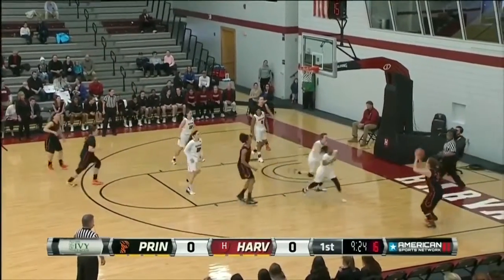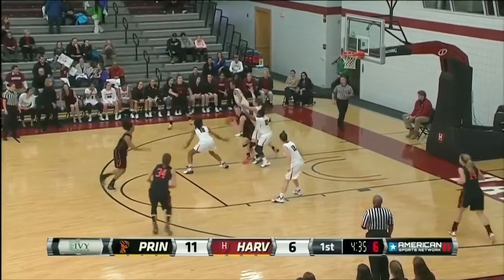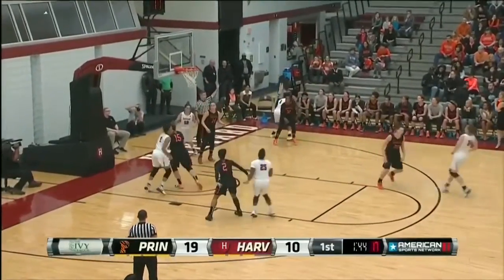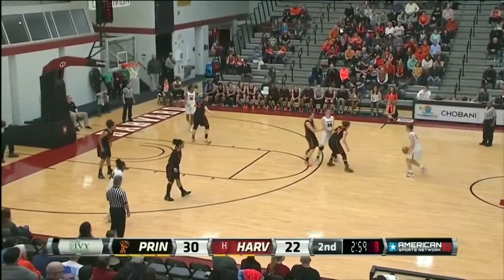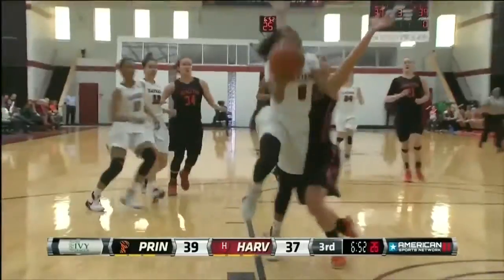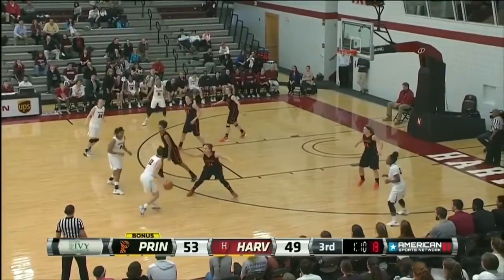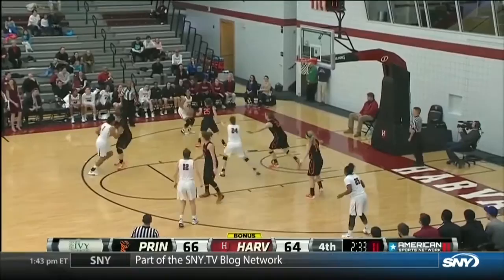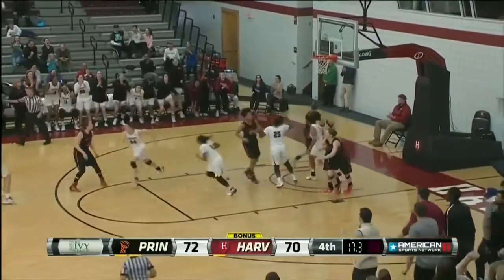Game Recap: Women's Basketball Falls to Princeton in OT, 92-83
Feb. 7, 2016. Footage courtesy of ASN